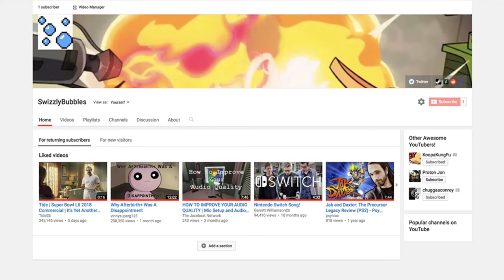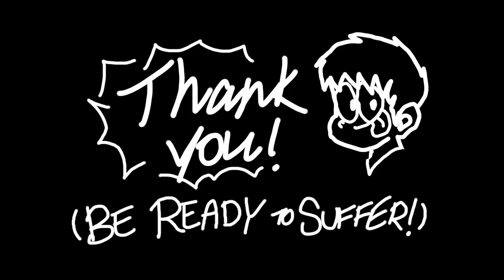Welcome to the Channel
It's time for something really...really stupid.